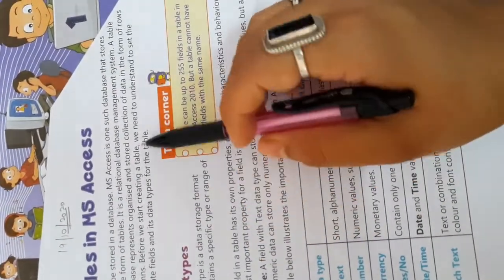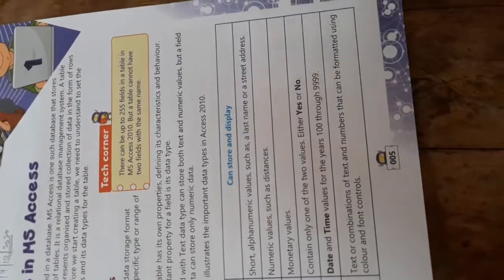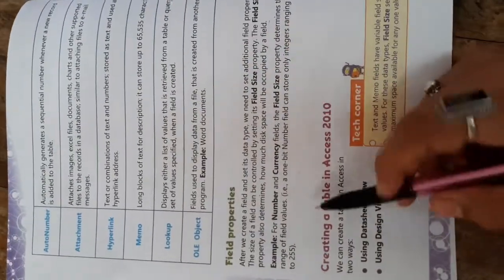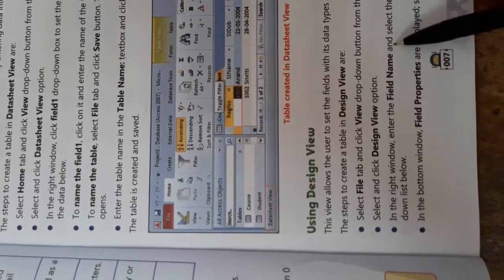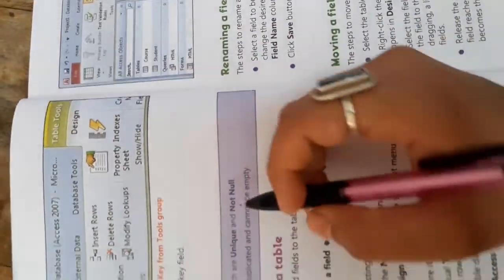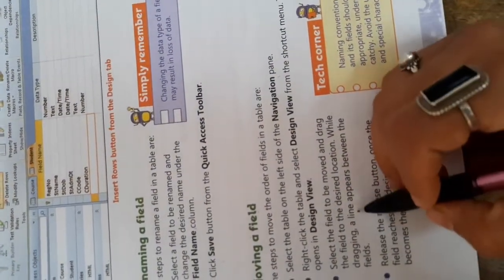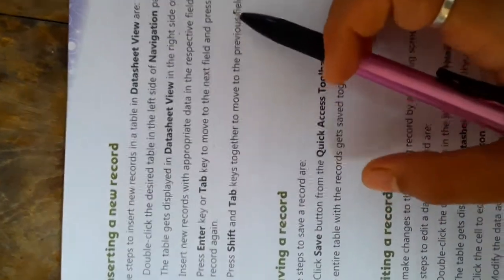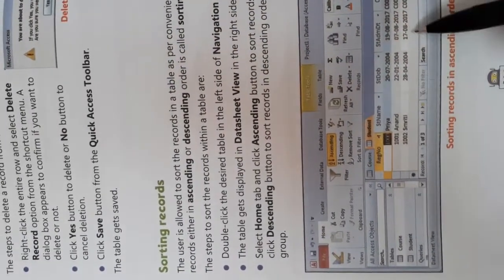class 8 computer chapter 1